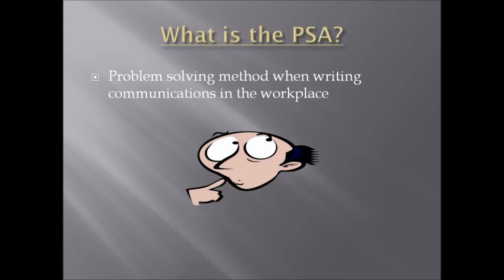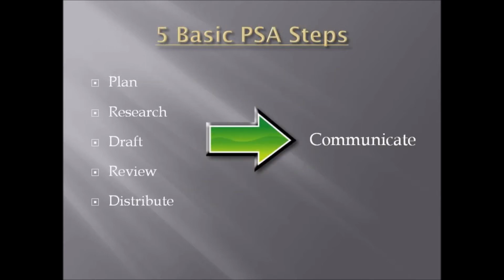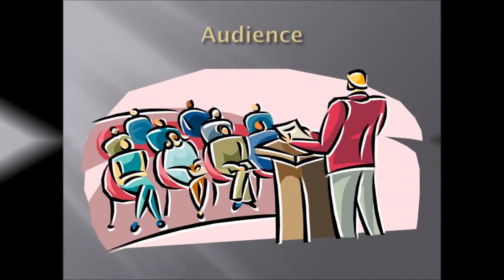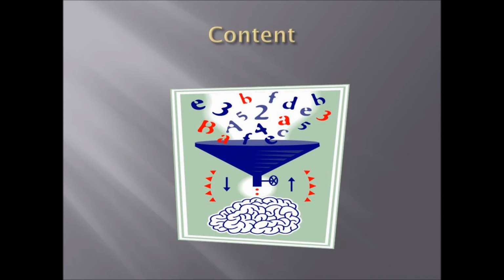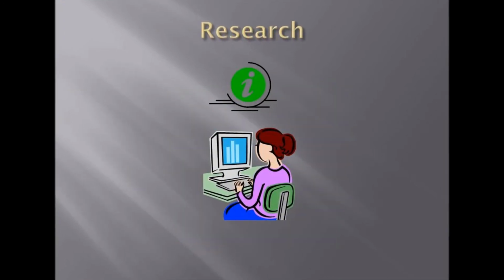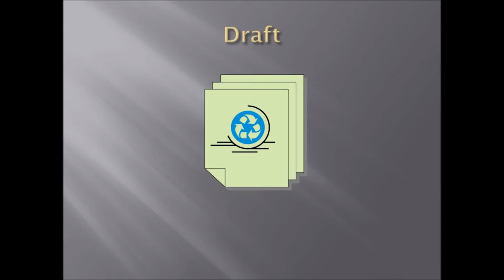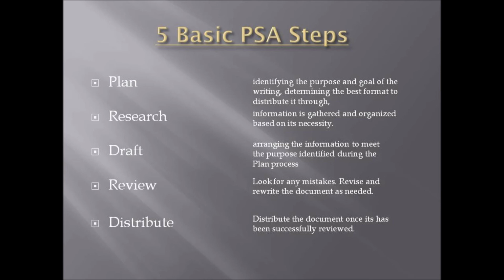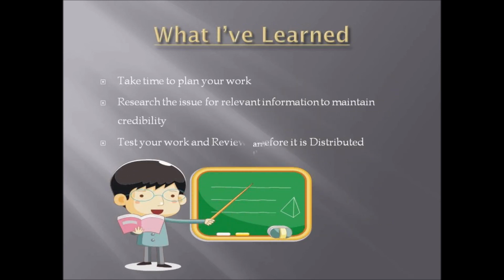FinalPSAMovie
PSA TWC301